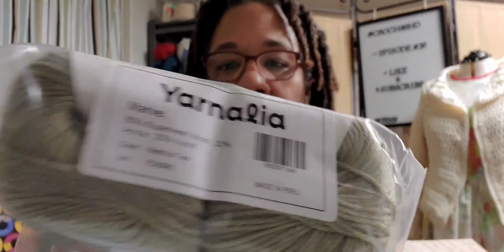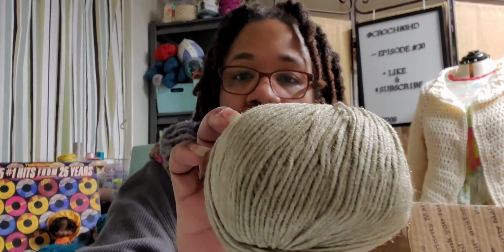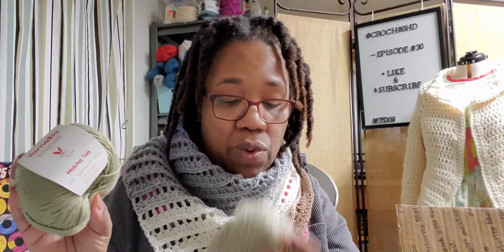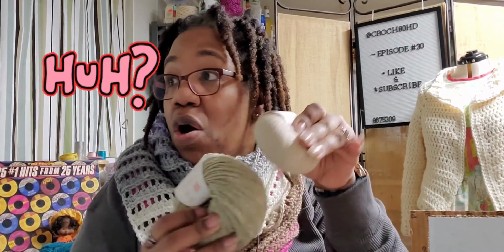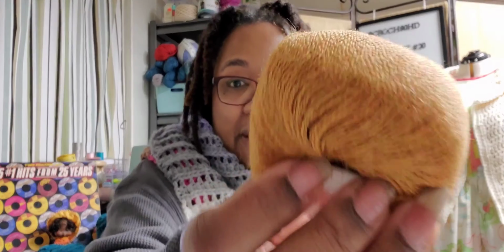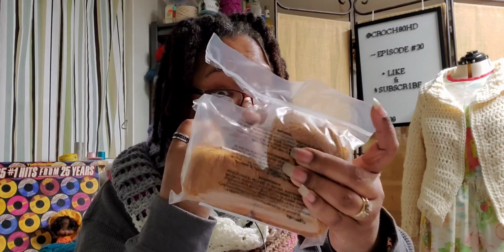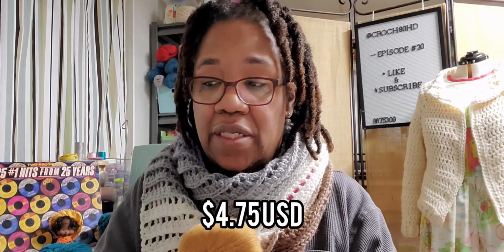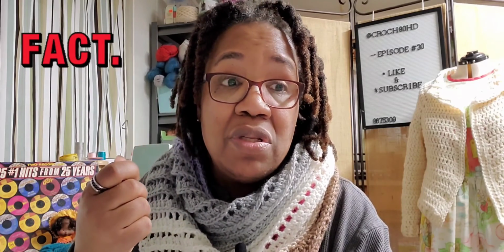Unboxing Yarnalia| The real cost of cheap yarn| Episode number ?!| Croch80hd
In today's episode, I'm unboxing Yarnalia yarn. I think this is a new company located in the northern United States. Great customer service!
Also, I reflect on my horribly pilling sweater and chat about the real cost of cheap yarn 😔

Mentions in this episode
Holstgarn.DK

Let's grow this channel!

My channel publishes videos that focus on crochet, knitting, yarn, 80s stuff and other things that tickle my fancy!

If that sounds like a good time, please join me!